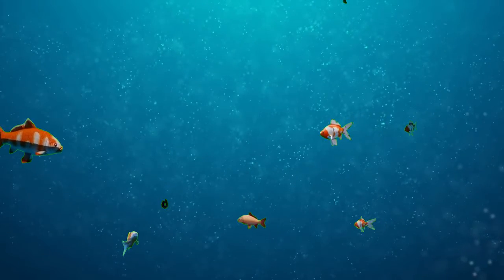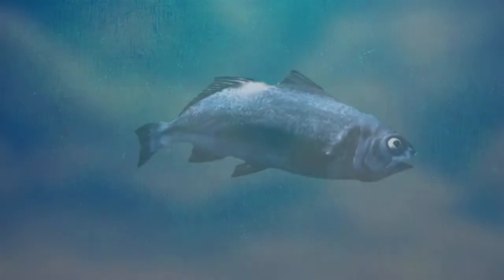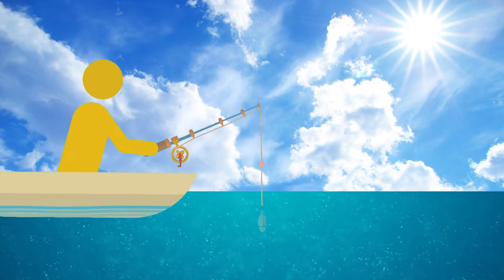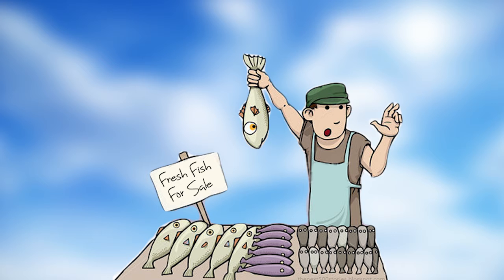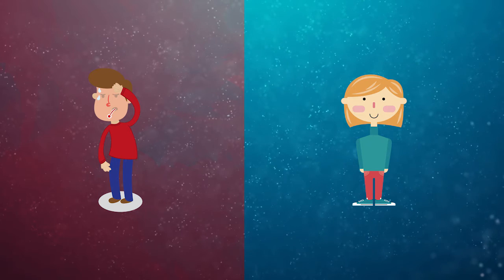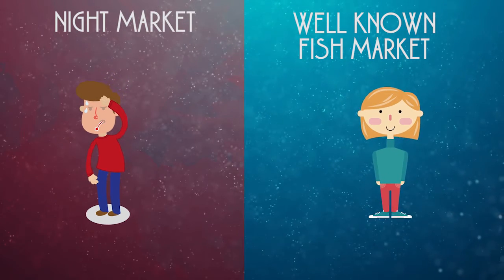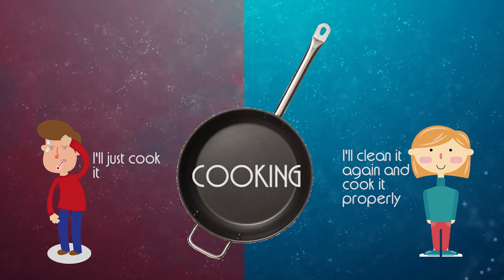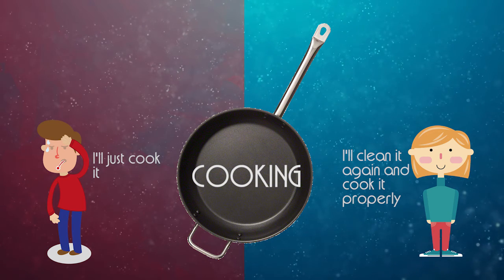CDT VIDEO FISHY